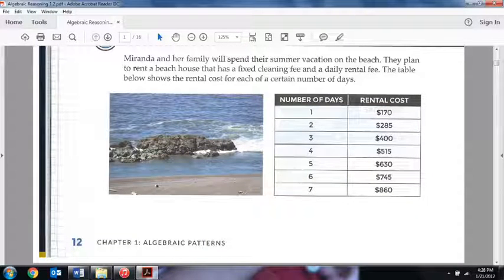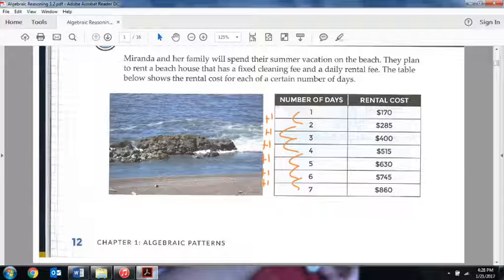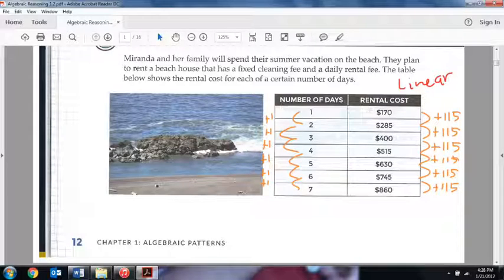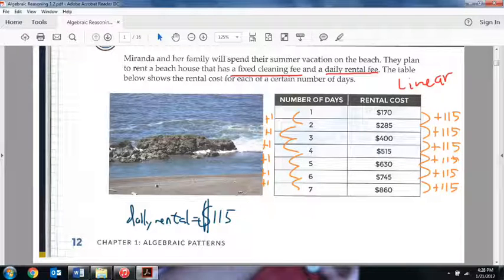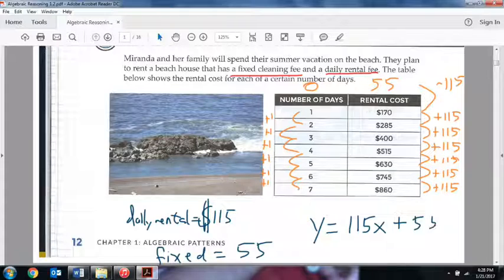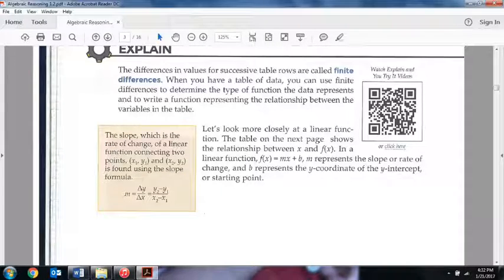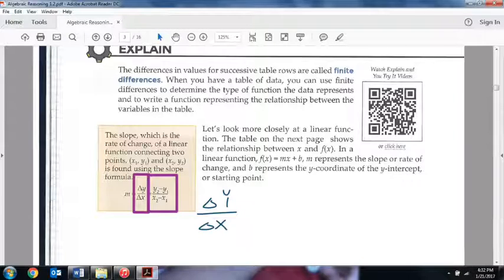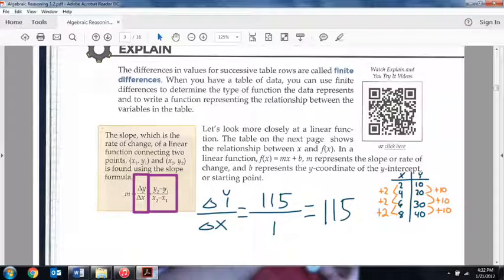Algebraic Reasoning Notes 1.2